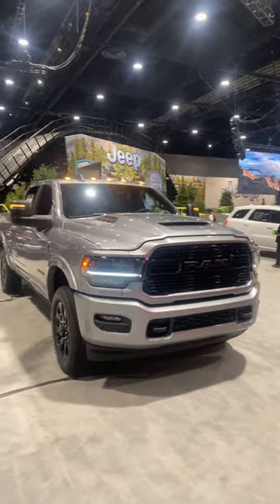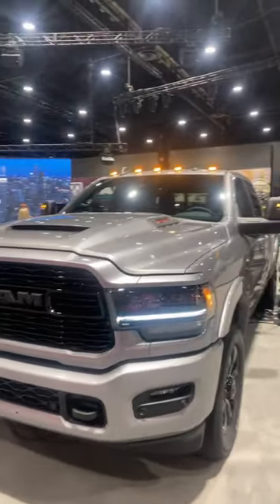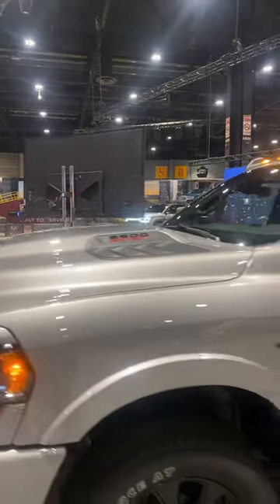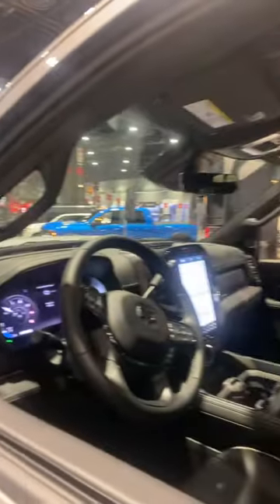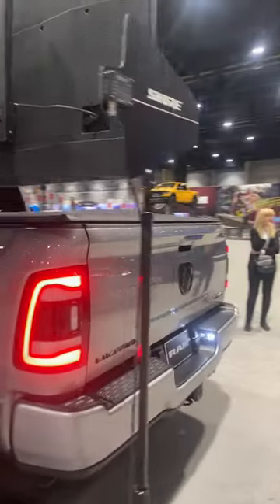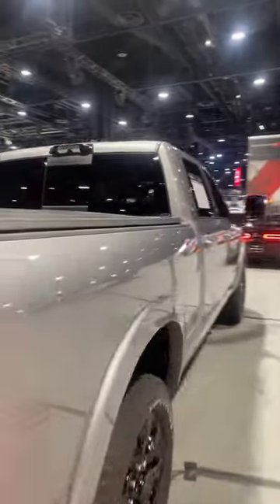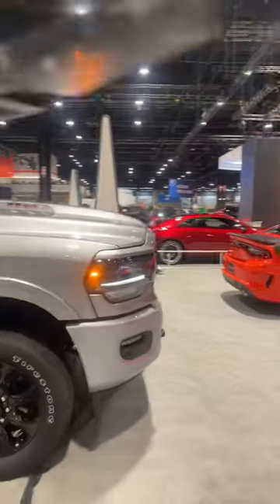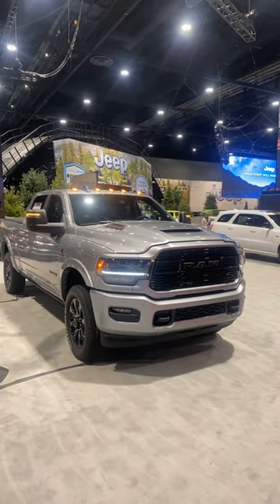2023 Ram 2500 Limited Night Edition